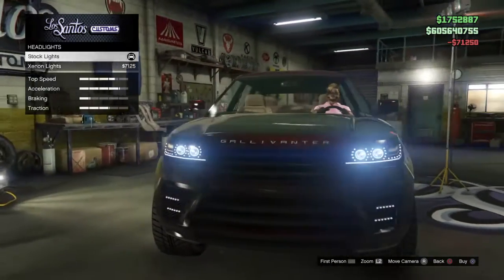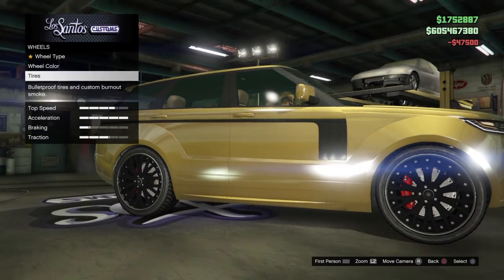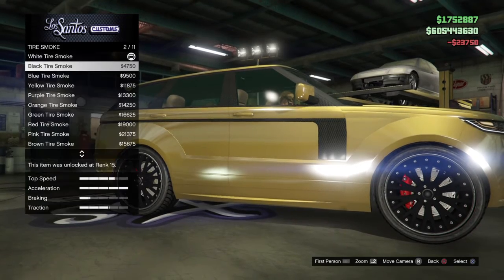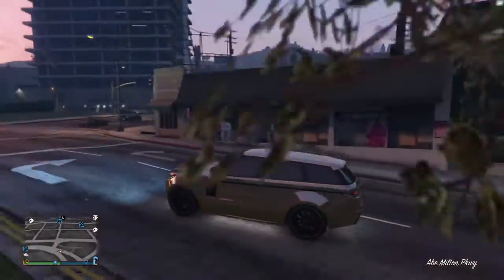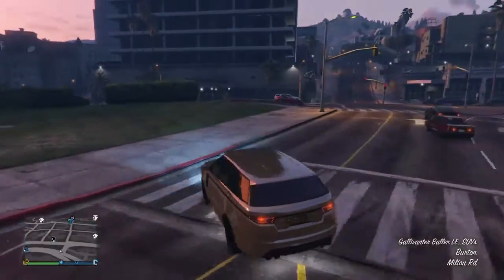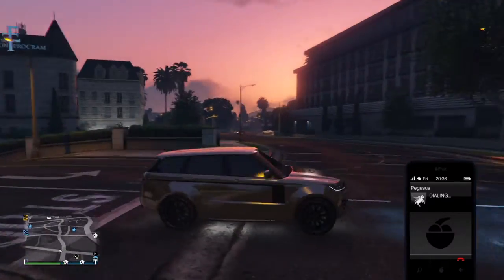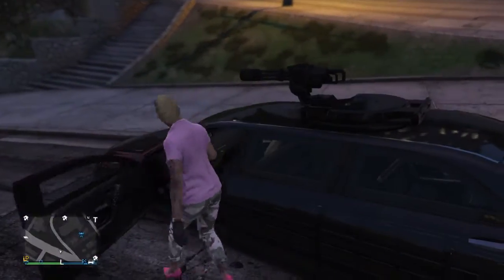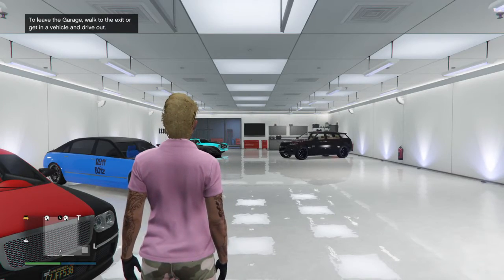Gta5 new cars update part 3